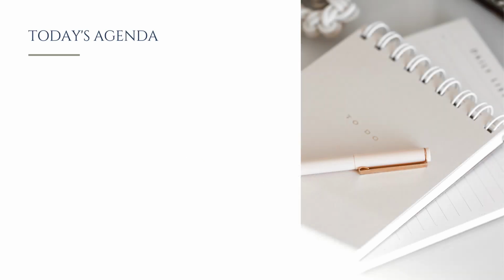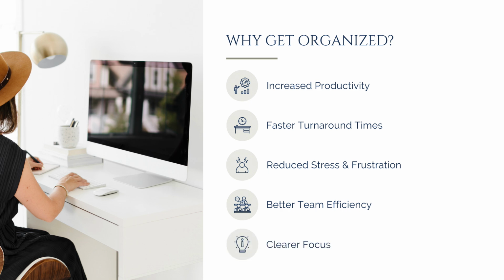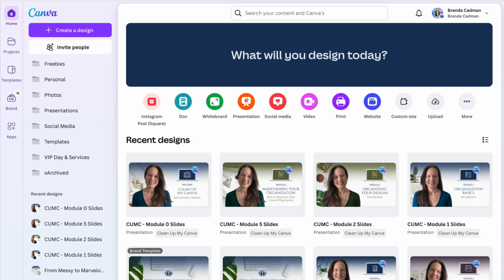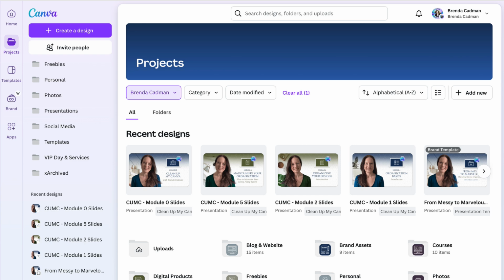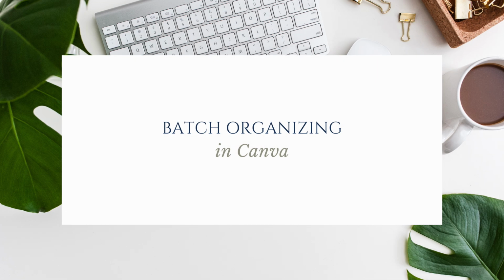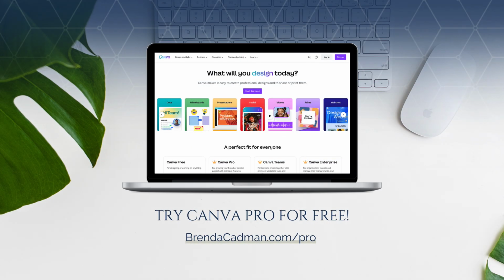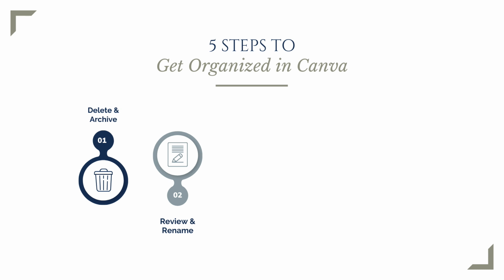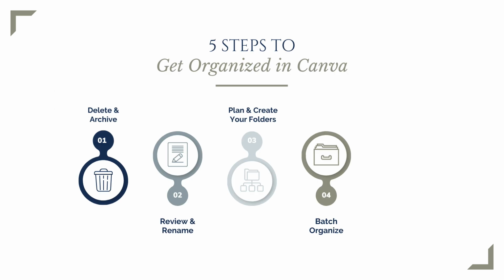How to Organize Your Canva Account (From Messy to Marvelous: Mastering Canva Organization)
If your Canva account feels cluttered and chaotic, this step-by-step training will help you take control! Learn how to create an efficient organization system using Canva’s Projects tab, custom folders, and batch organizing tools so you can quickly find your designs, reduce frustration, and streamline your workflow.

In this video, I’ll cover:
✔️ Why organizing your Canva account saves time and boosts productivity
✔️ How to navigate Canva’s Projects tab for better file management
✔️ The best way to set up custom folders and subfolders
✔️ How to batch organize your designs and images efficiently
✔️ A simple 5-step framework to tackle Canva clutter

Ready to get organized? Grab my free Canva Organization Roadmap for a quick-start guide

If you want more in-depth support, check out Clean Up My Canva: The Canva Organization Course